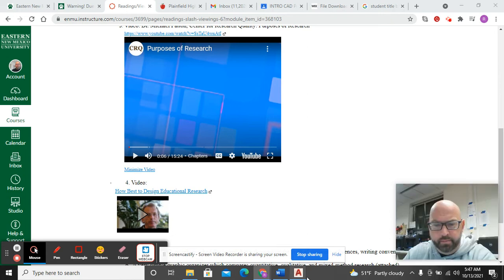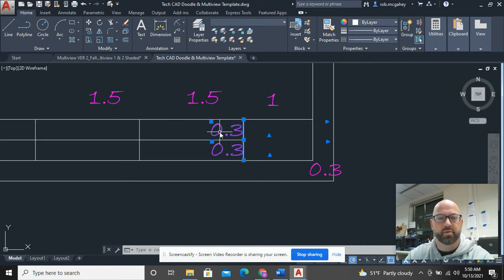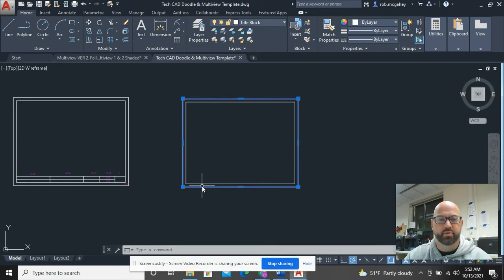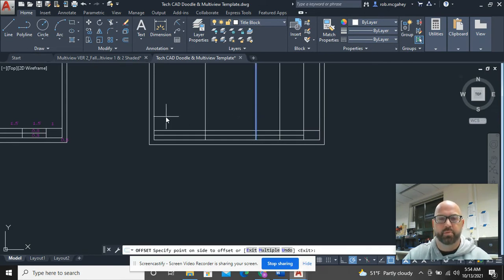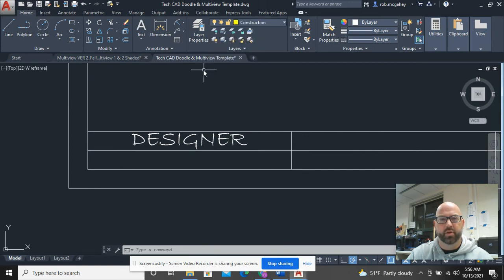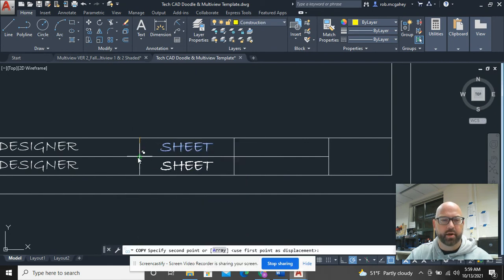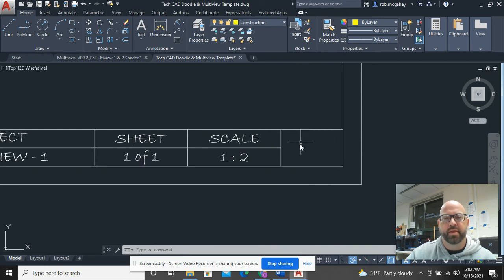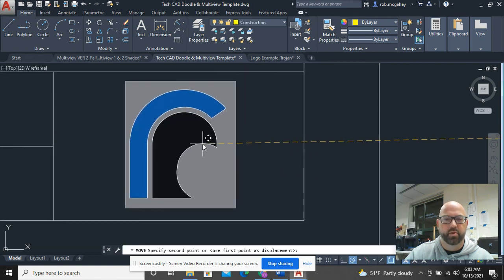Title Block Part 1_Student Drafting Block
This video takes you through creating a simple title block to insert finished drawings and projects into.  Part 2 will cover creating a viewport, and inserting drawings from other files.